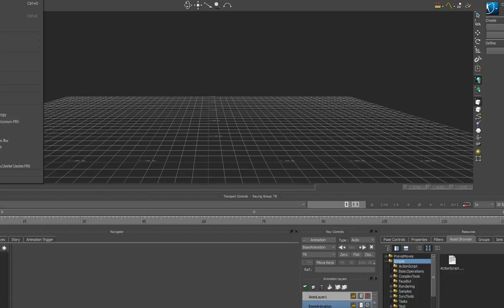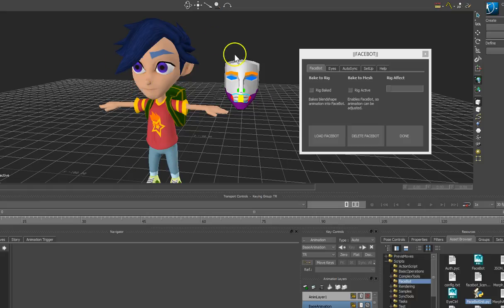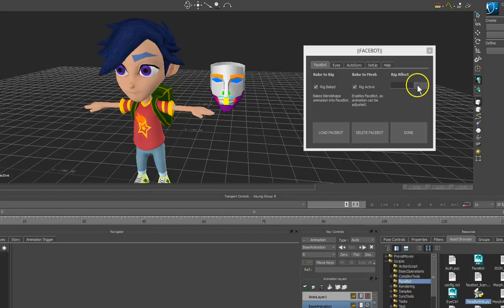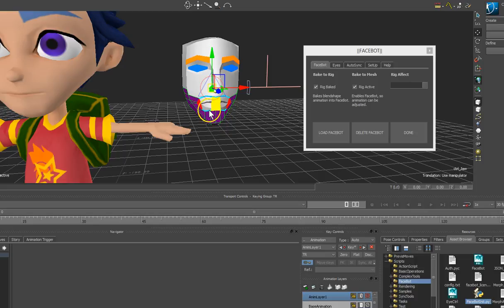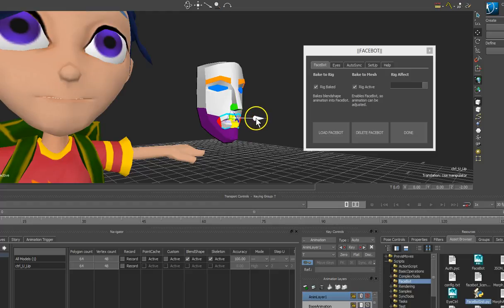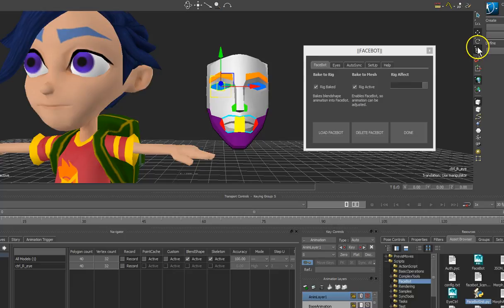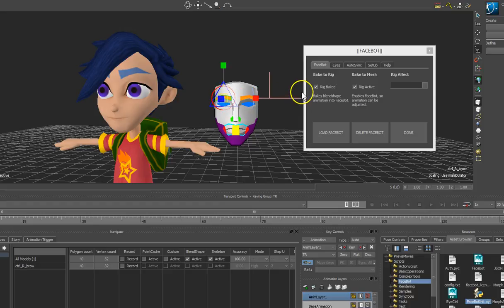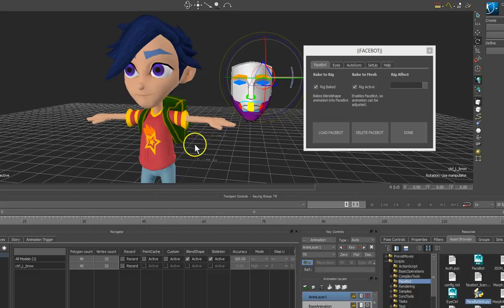FaceBot Rig Controls.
Shows Overview of the rig controls.